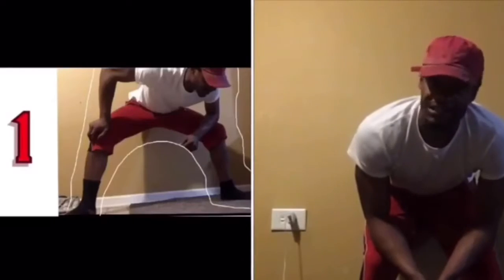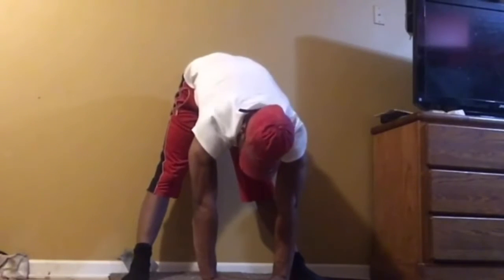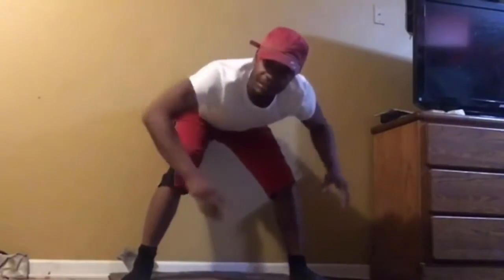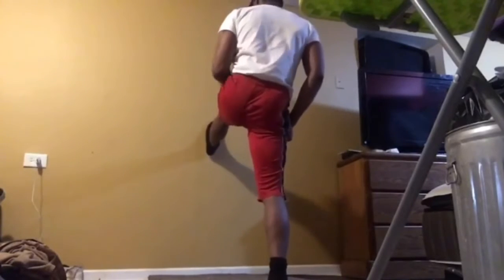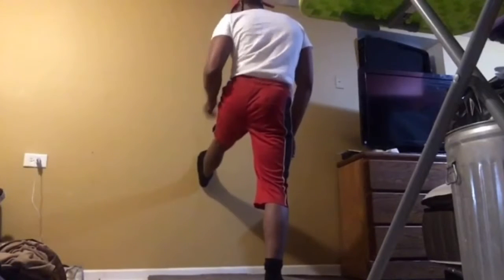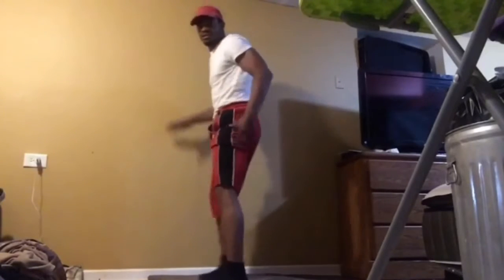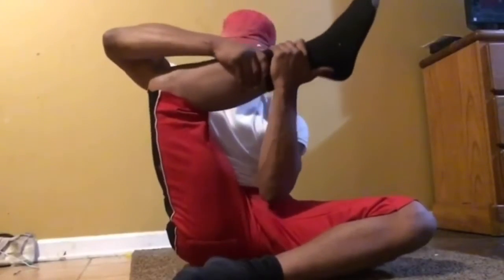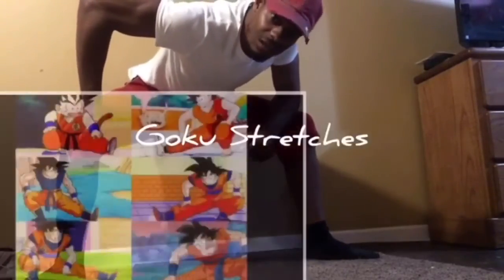HOME LEG STRETCHES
HERE YOU GUYS GO 😁

Fb: Will Laidback or Real Laidback